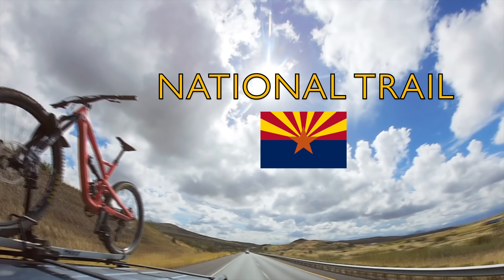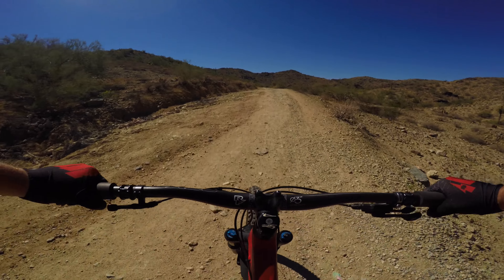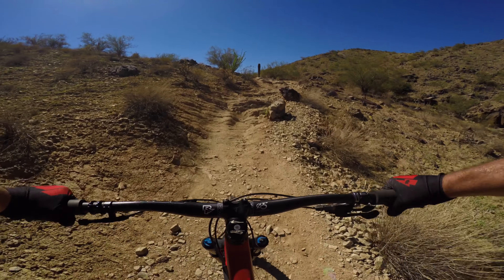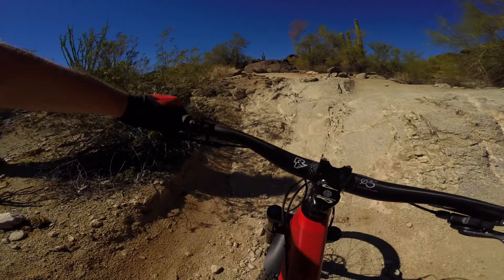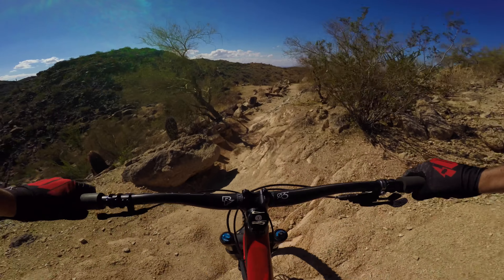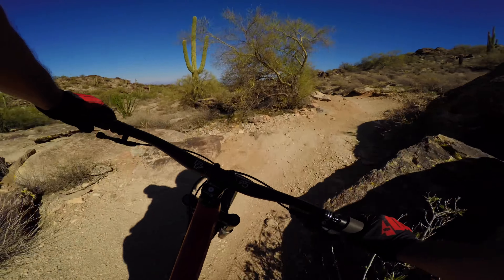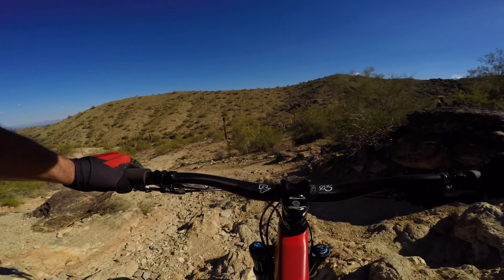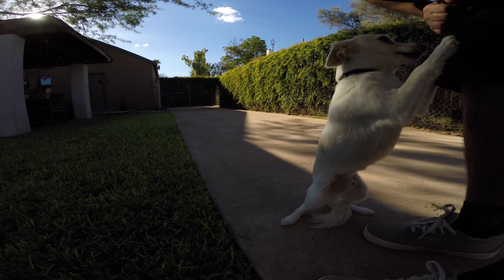Is "National Trail" in Phoenix Worth the Trip? | Mountain Biking Arizona Trail Guide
This week we took a road trip to Arizona and made our first stop in Phoenix's South Mountain to ride one of the most well known trails in the country: National Trail.

This trail guide should give you everything you need visually and what to pack and bring with you on the trail for the day.

My Pads

My Random Gear

My Packs